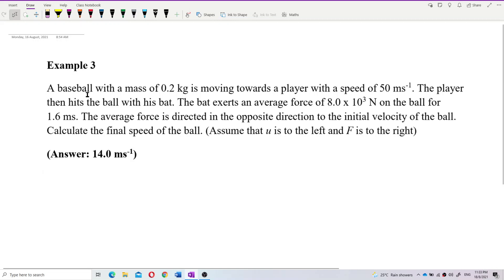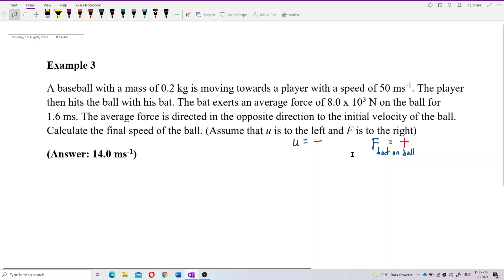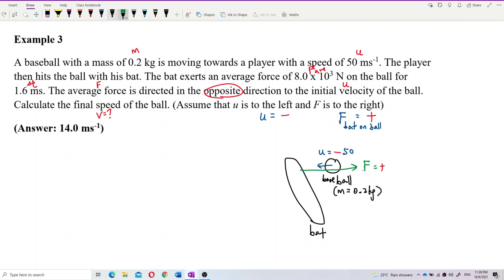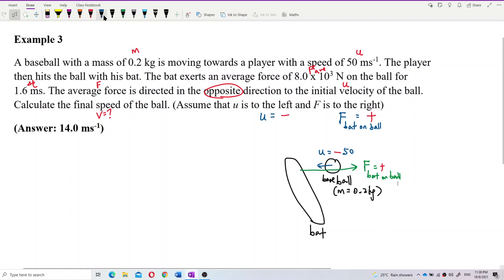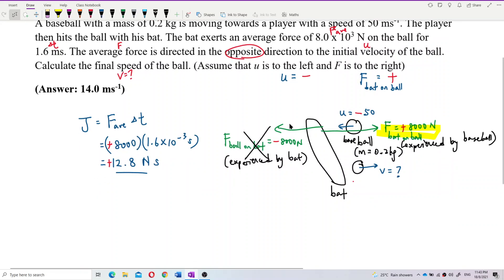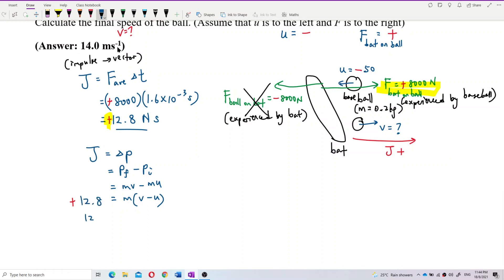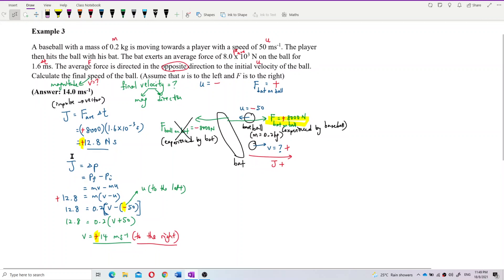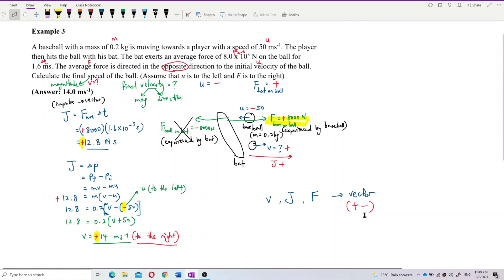Matriculation Physics: Momentum and Impulse (Q6)